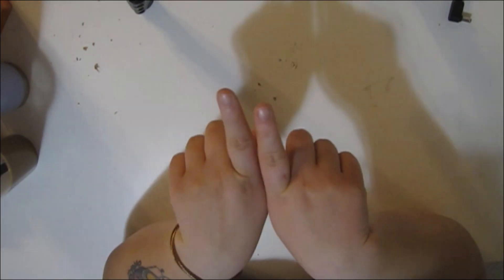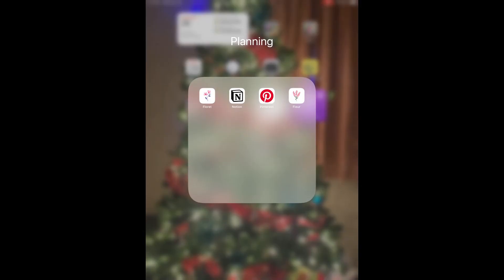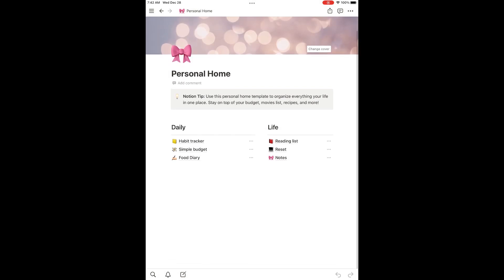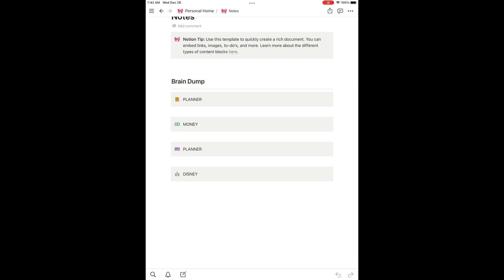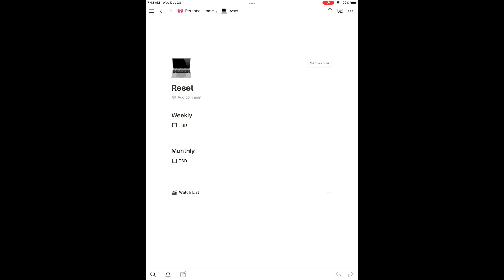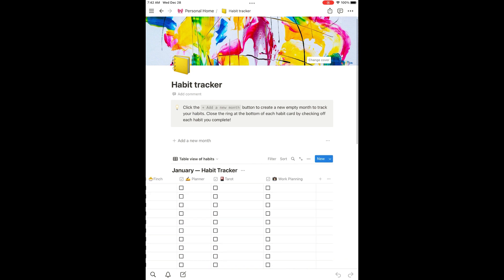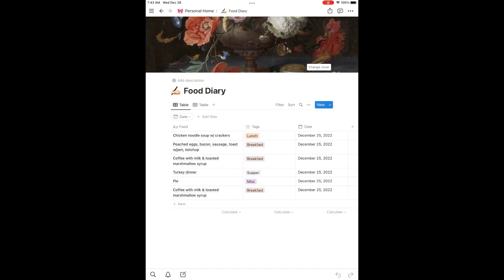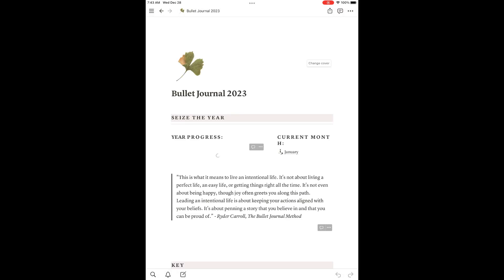Planner Line Up 2023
I am  back, baby! After some time off in the planner realm, I am back and ready to show off my planners! My current schedule will be Tuesdays and Thursdays! I really fell in love with digital planning as well as recently so I am really happy to show off what I use!

PR Teams:
*I will make a 10% commission on any sales that use my link or code

Current Physical 2023 Planners:
Plum Paper Teacher Planner (July 2022 - June 2023)
Aura Estelle A5W Cloud Planner (Sept 2022 - Current)
Yop & Tom A5 Dotted Journal (Jan 2023 - Current)
Plum Paper Weekly (May 2022 - April 2023)

Current 2023 Digital Planners:
Notion
Routinery
Finch